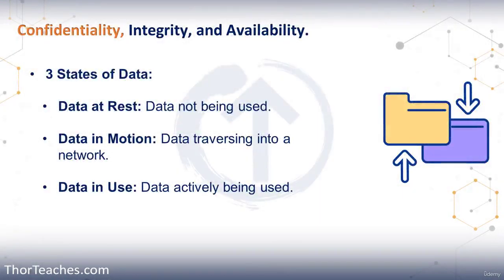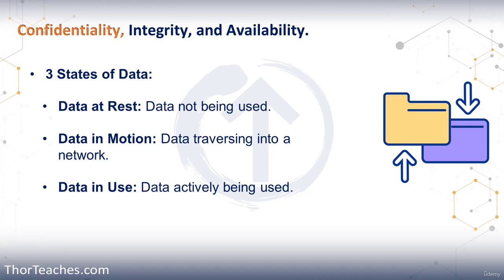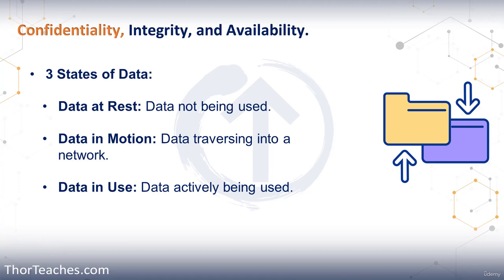004 The CIA Triad Confidentiality, Integrity, and Availability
In this lecture, we're going to continue with the CIA triad and we're going to look at the 3 states of data.